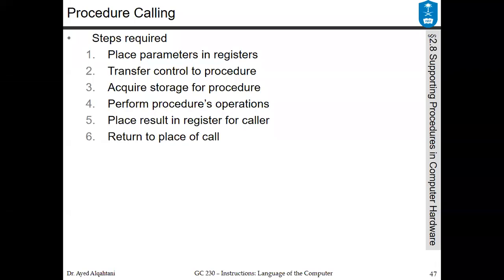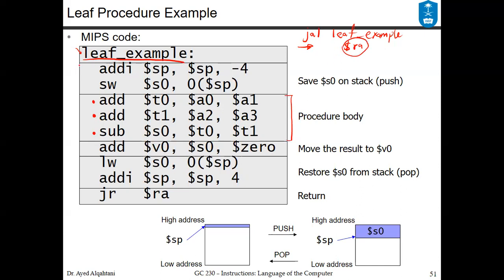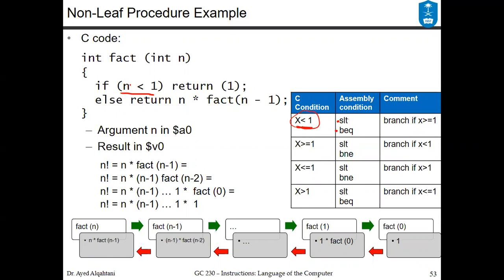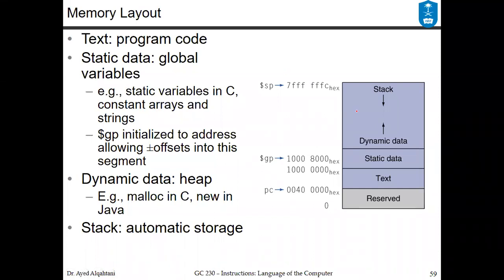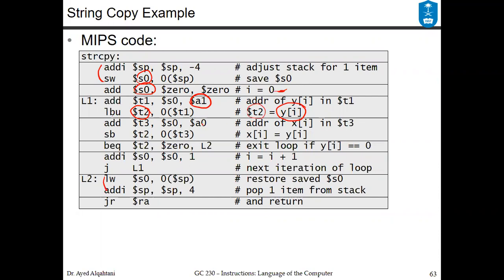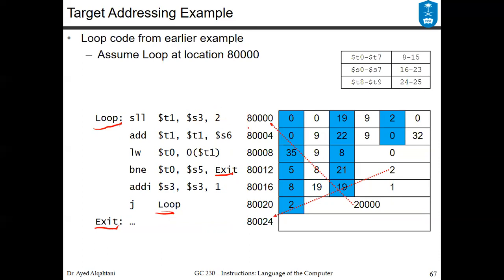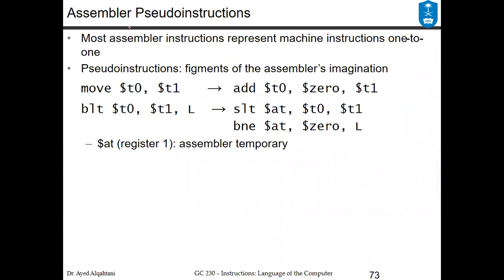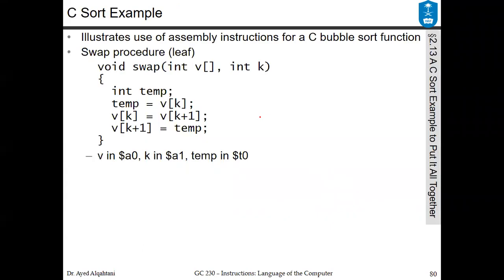GC230-Computer Architecture - Lecture 3 - Instructions Language of the Computer 2-3